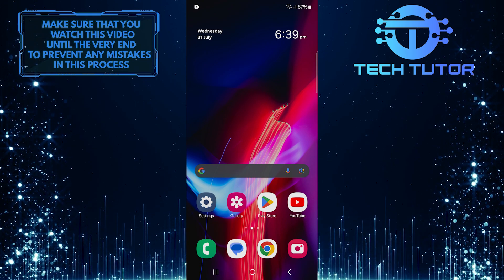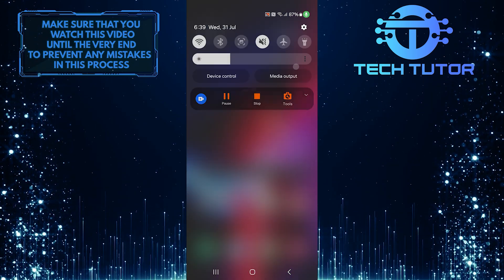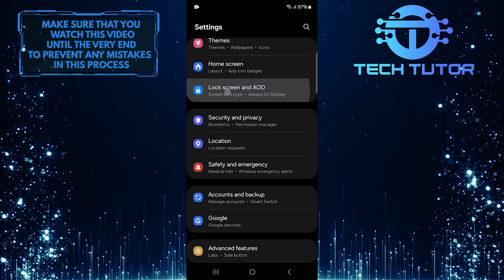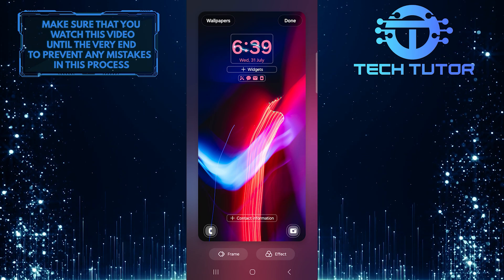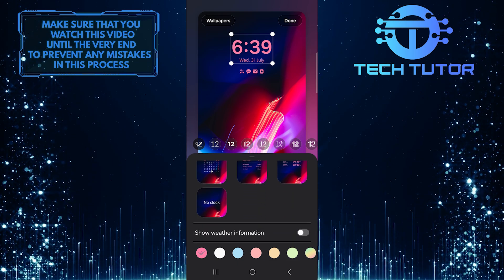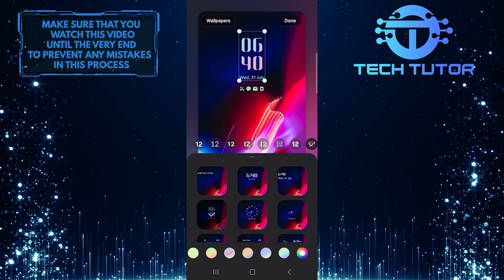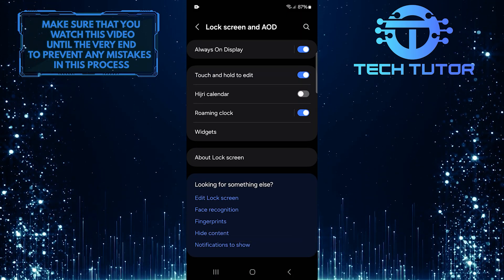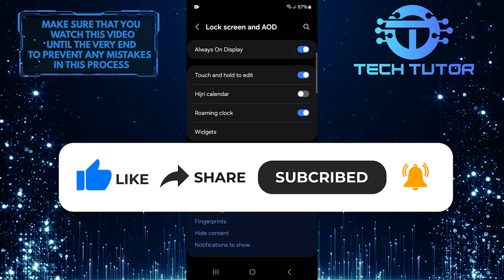How To Change Always On Display Clock Style In Samsung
In this short tutorial, you will learn how to change the Always On Display (AOD) clock style on your Samsung phone. The Always On Display feature shows the time and notifications even when your screen is off. It is a handy way to check the time without waking up your device. Changing the clock style is easy and lets you personalize your phone.